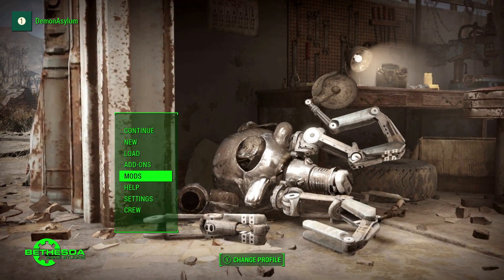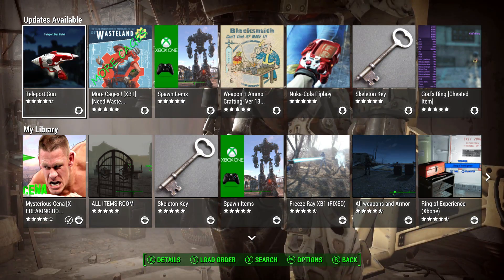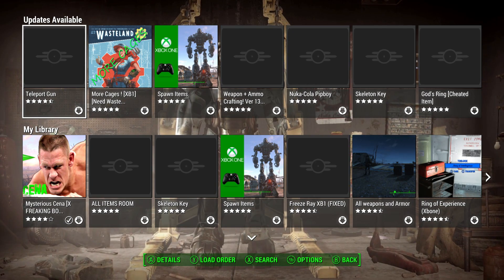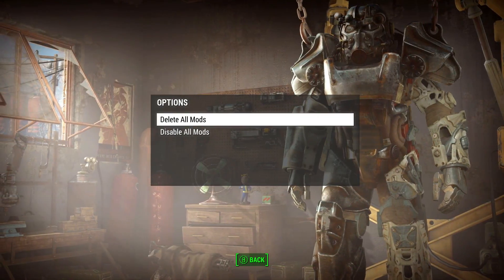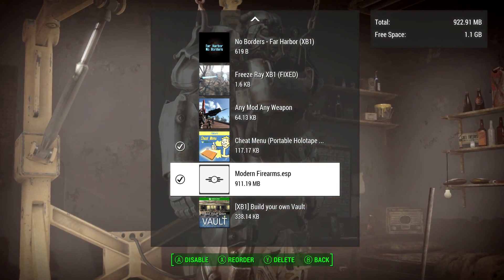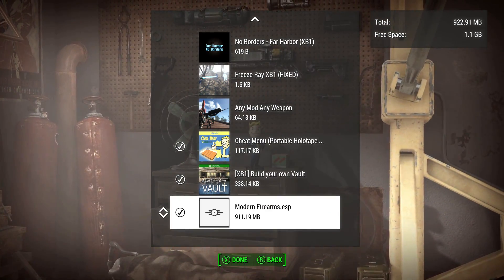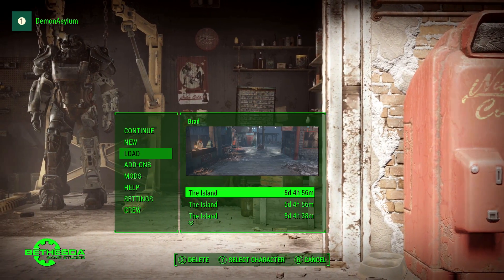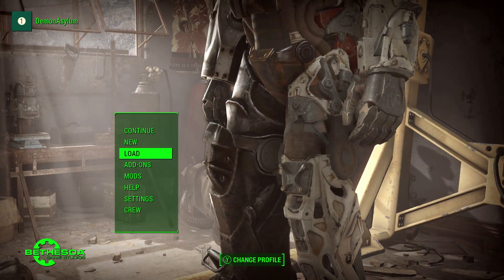Fallout 4 Xbox One Mods Walkthrough & Breakdown! How To Use Mods On Xbox One!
Fallout 4 Xbox One Mods Walkthrough & Breakdown! How To Use Mods On Xbox One! (Fallout 4 Console Mods)